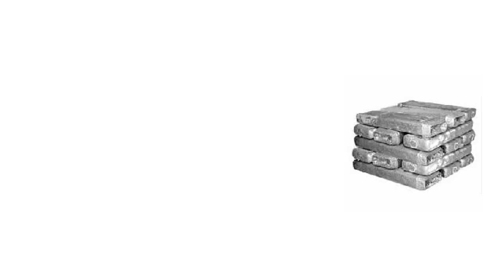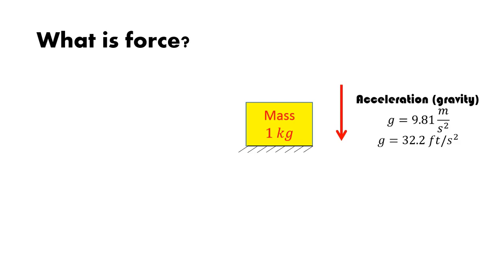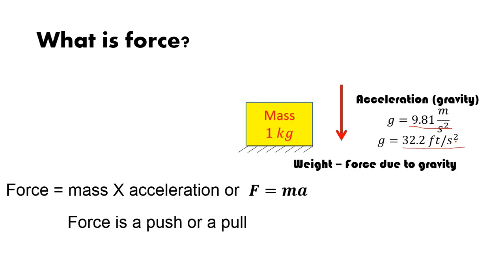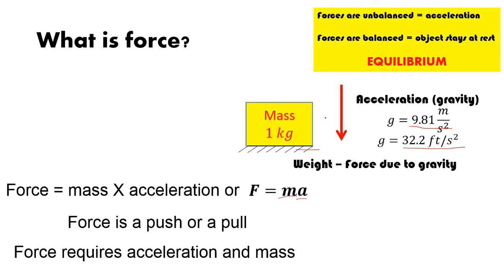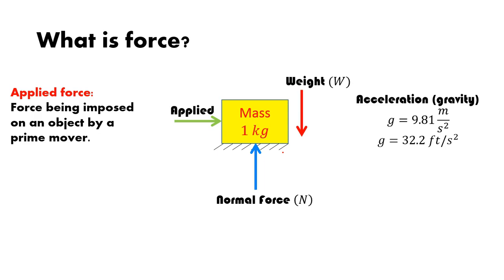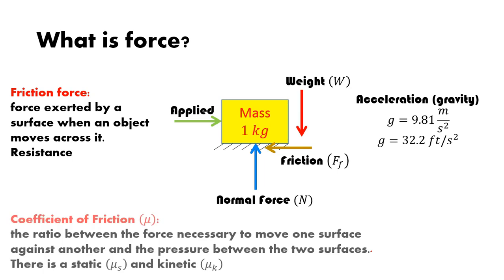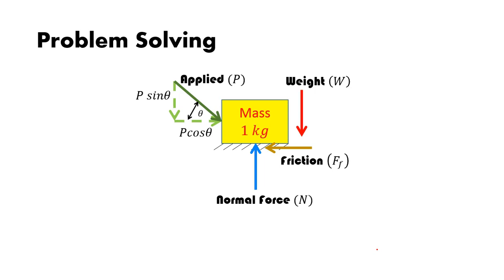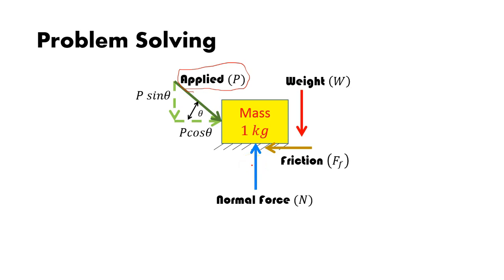Kinematics (Part 8: What is Force?)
In this video I discuss Newton's Second law and forces that act on an object as well as how to set up such a problem. I do this by using an example of trying to decide which tow motor would be appropriate to move a pallet of steel ingots through a factory.